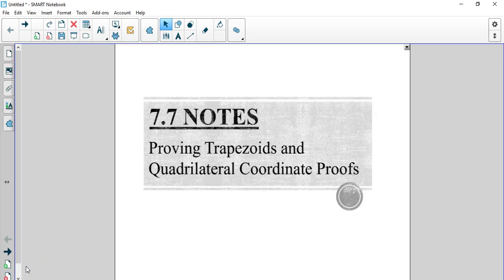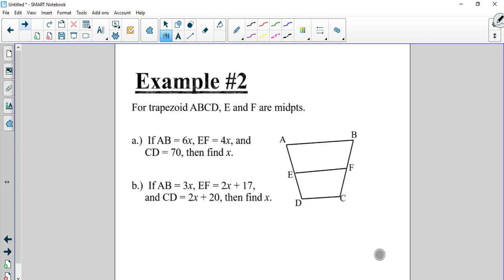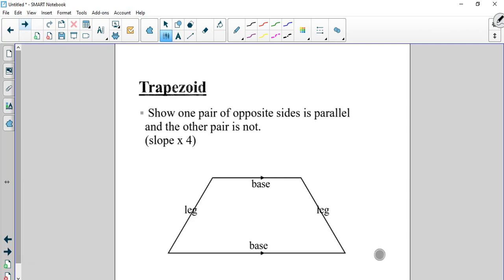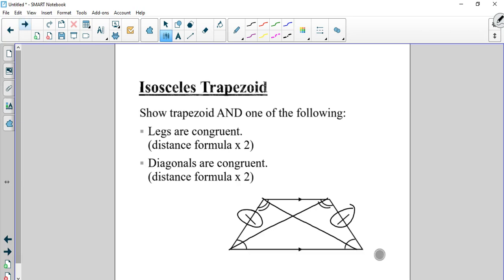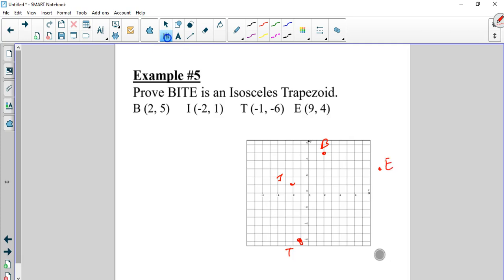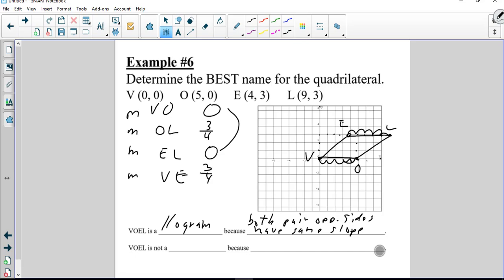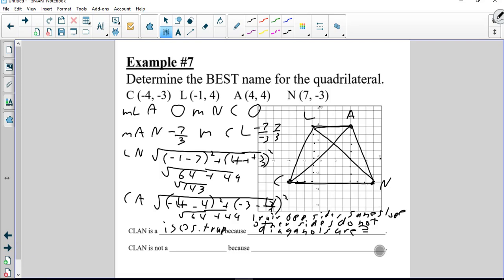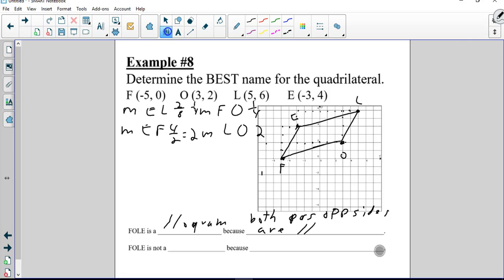geometry B 7 7 notes proving traps and quad proofs